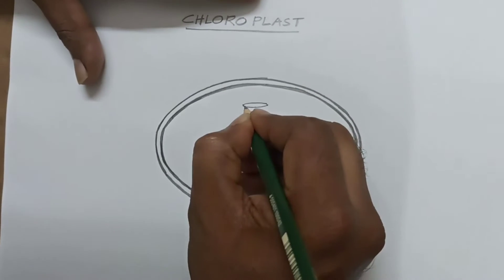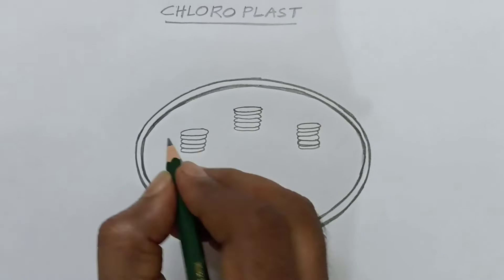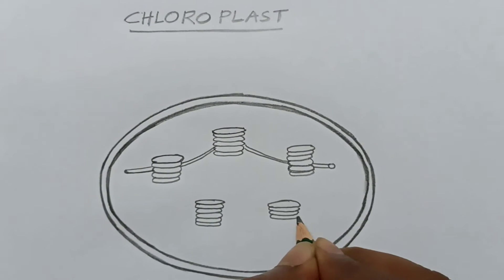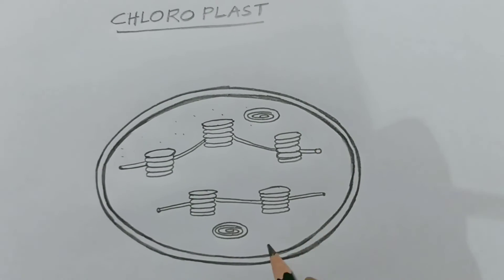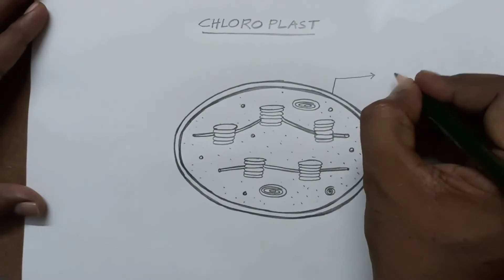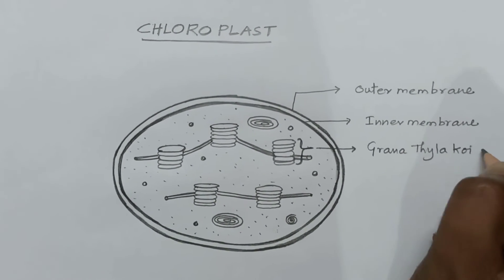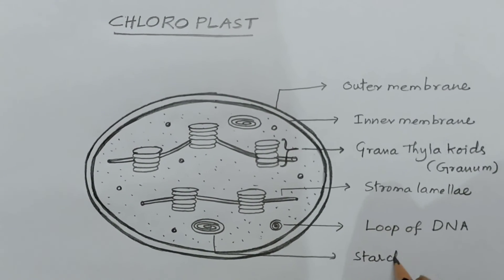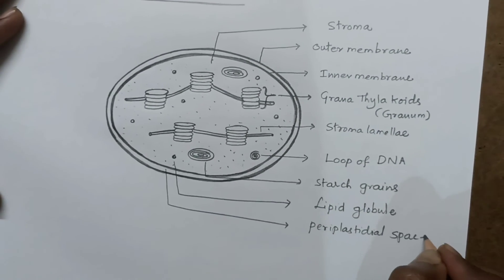HOW TO DRAW CHLOROPLAST VERY EASILY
choloplast easy drawing